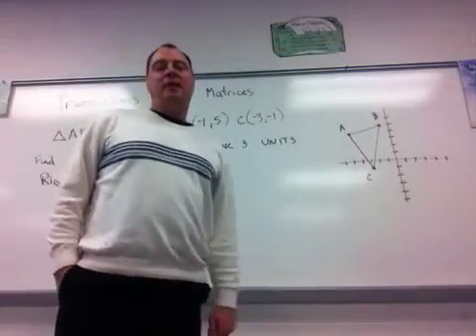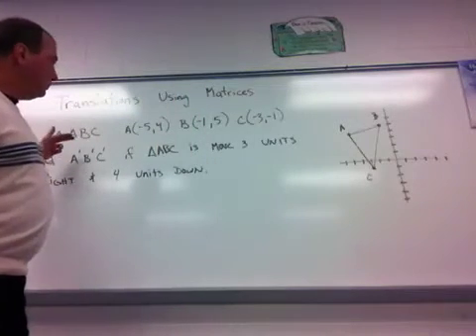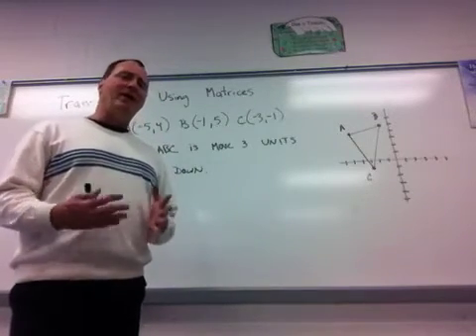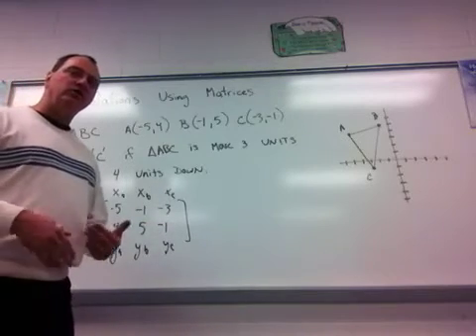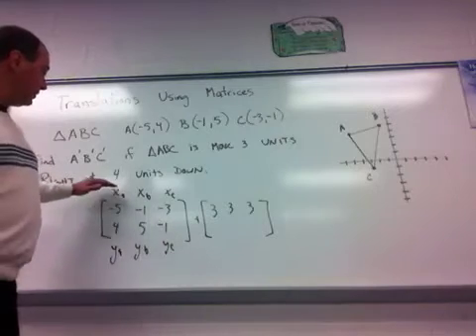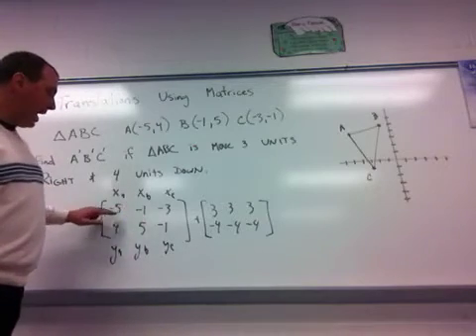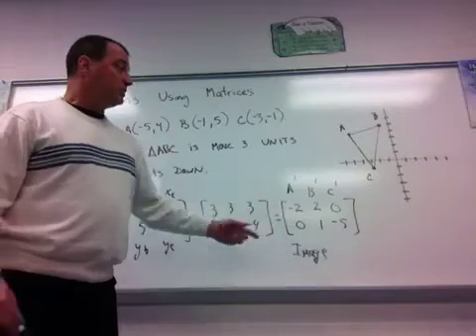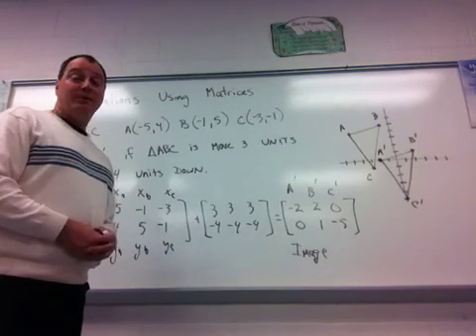Translating polygons using matrix addition.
How to translate polygons using matrices.